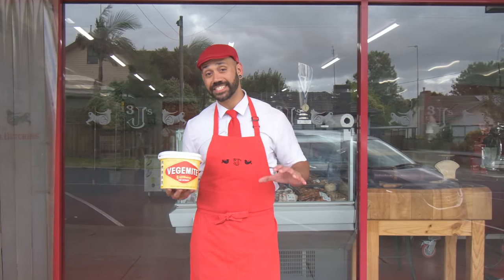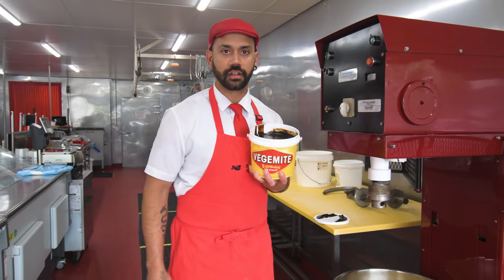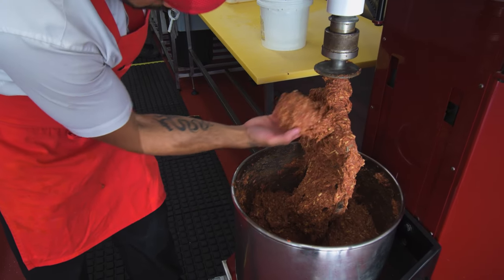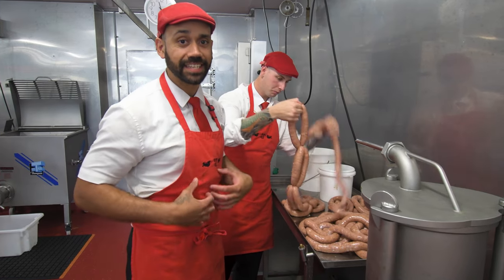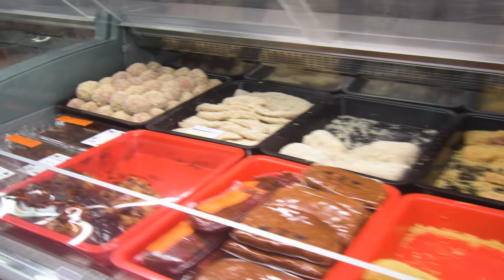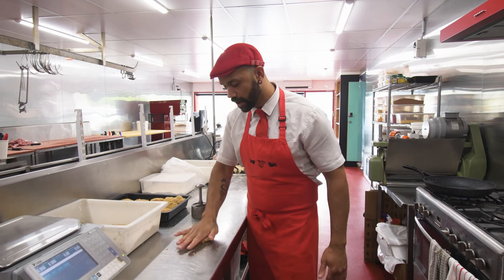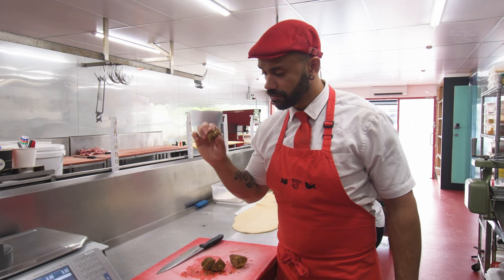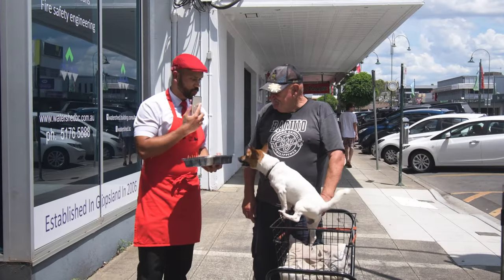Australia Day Vegemite and Cheese Sausages, And how you can make these into burgers at home!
Joel shows us his take on a Australia Day special sausage.
The Vegemite and Cheese Sausage.

He also shows us how we can make Vegemite and Cheese Hamburgers from the comfort of our own home/